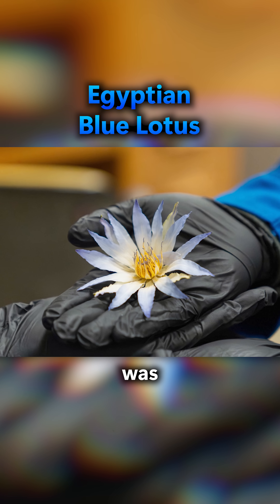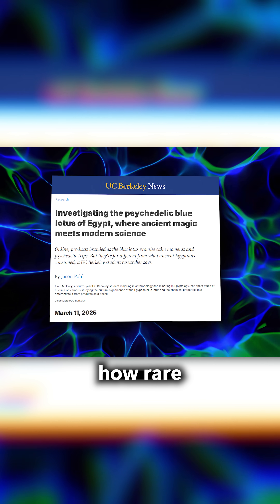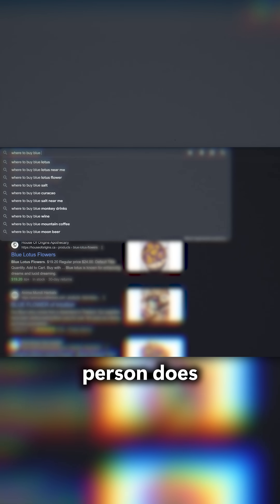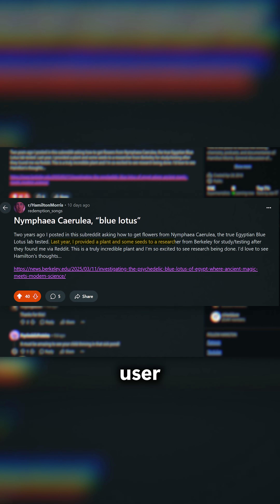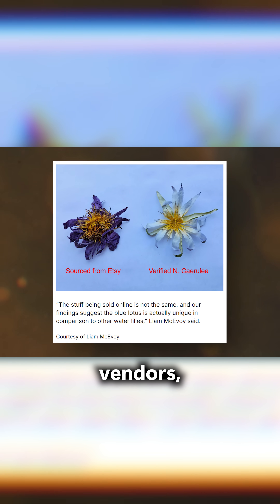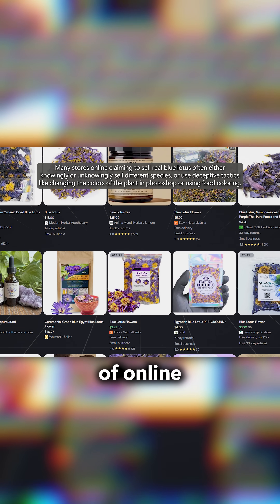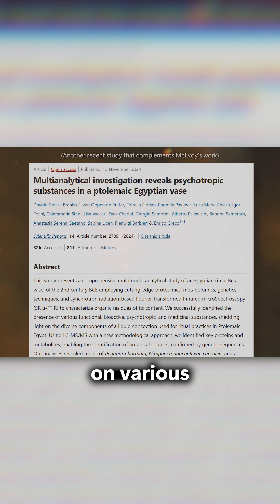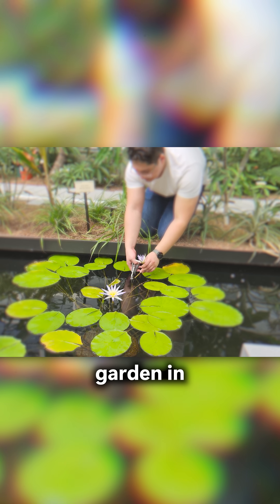Investigating The Psychedelic Blue Lotus of Egypt, Where Ancient Magic Meets Modern Science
The Egyptian Blue Lotus Is Not What You Think